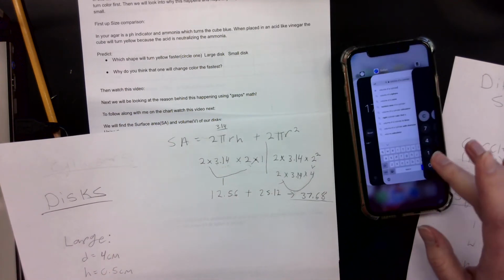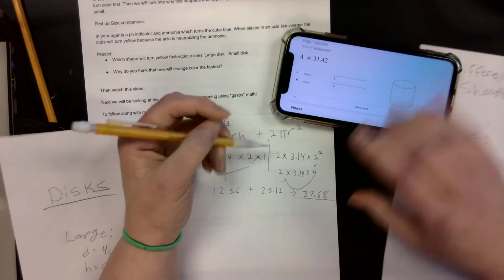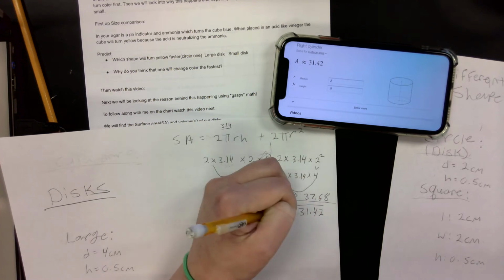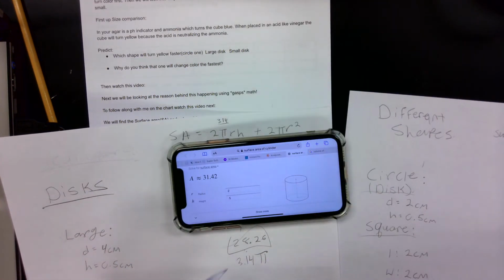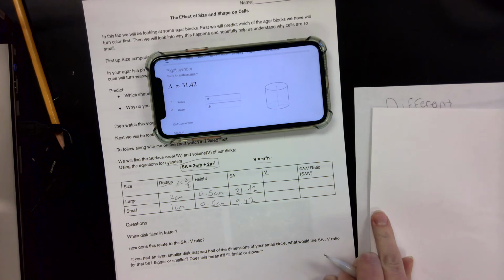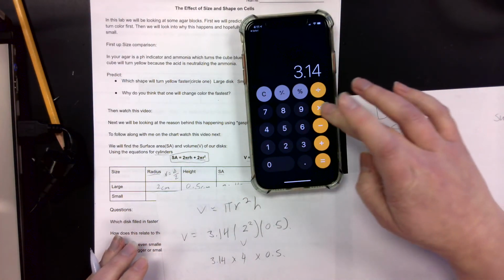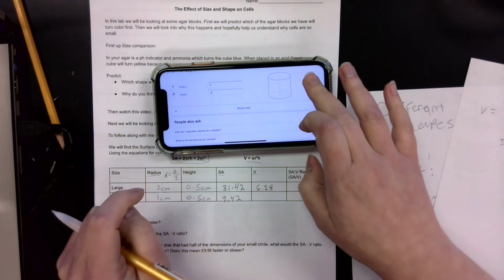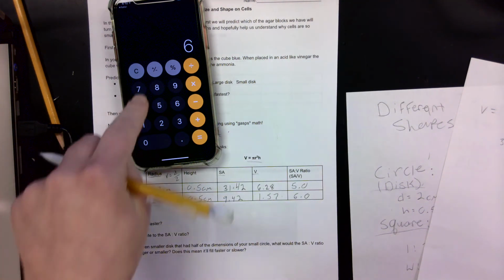Part 2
This is part 2 of the Cell Size and Shape Lab. In this section I go through the math of the first part. After answering the follow up questions go to part 3.